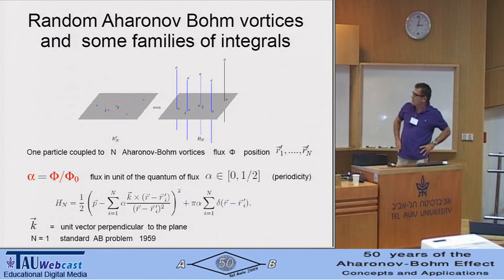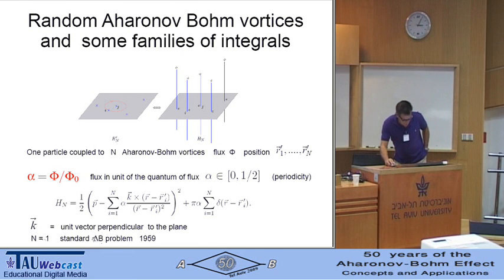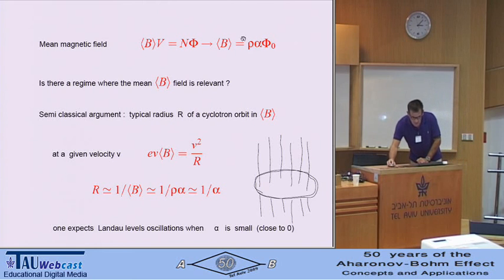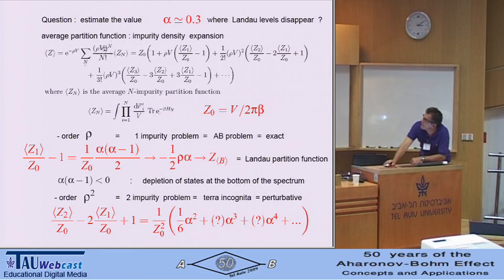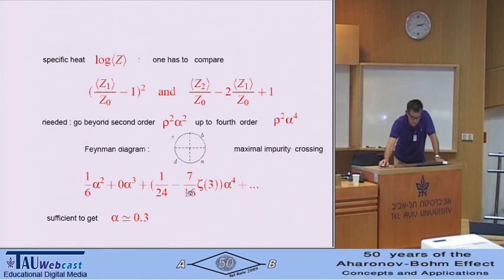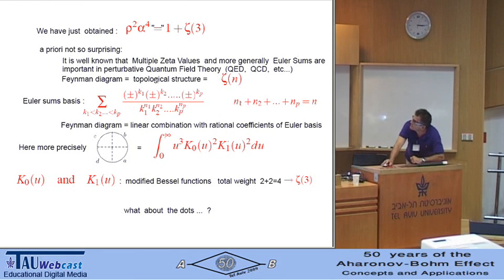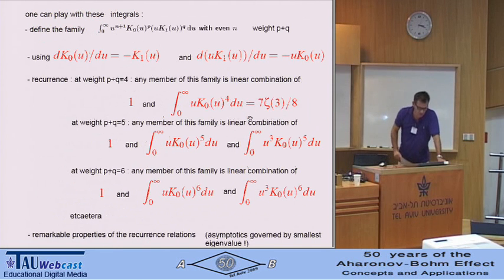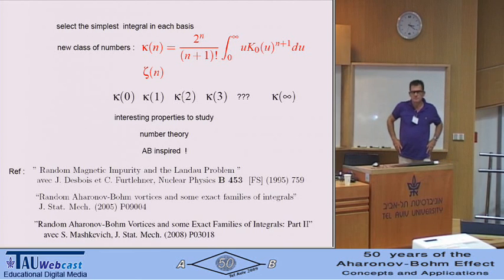Random Aharonov Bohm Vortices and Some Exact Families of Integrals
Lecturer: Stephane Ouvry
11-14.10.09